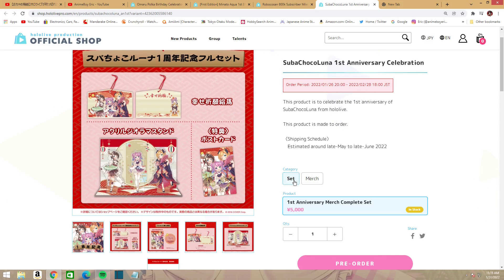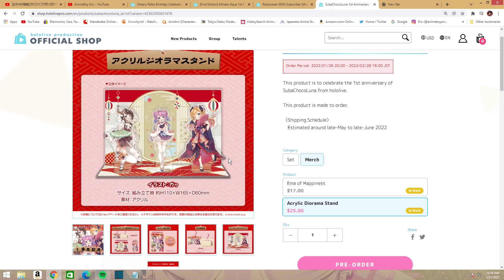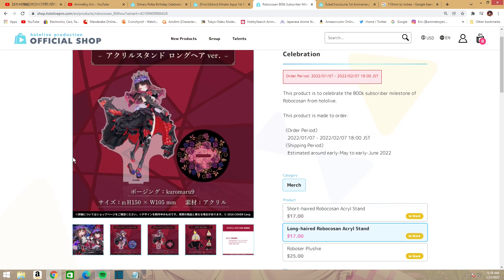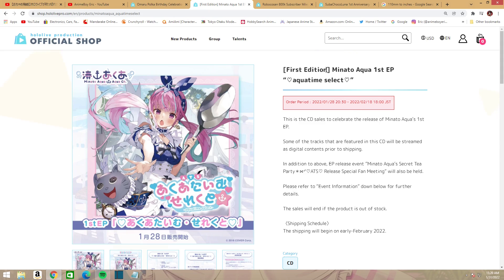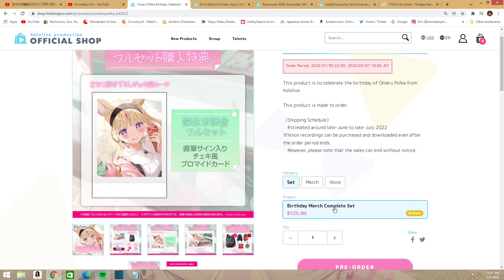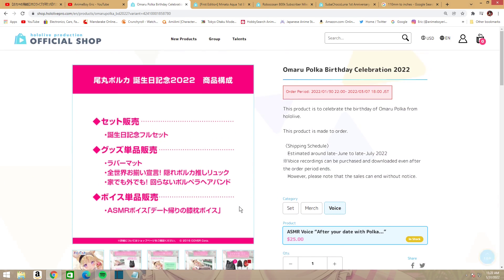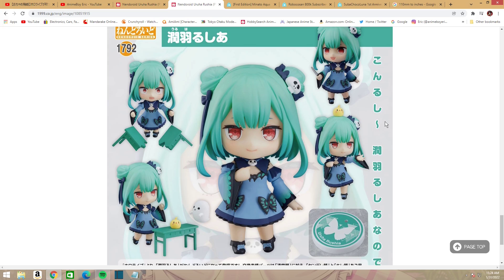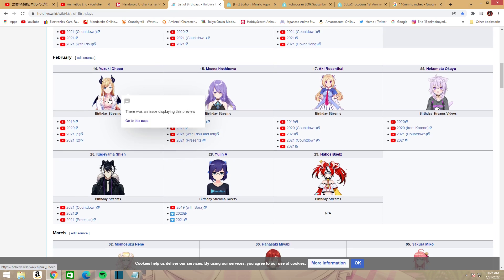Happy birthday Polka! Hololive merch!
Let's take a look at recently released hololive merch!